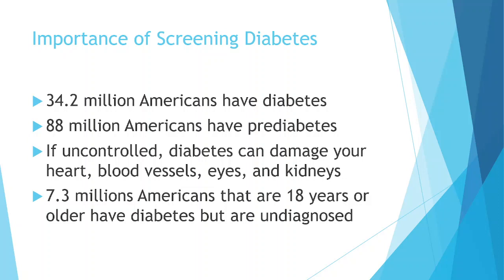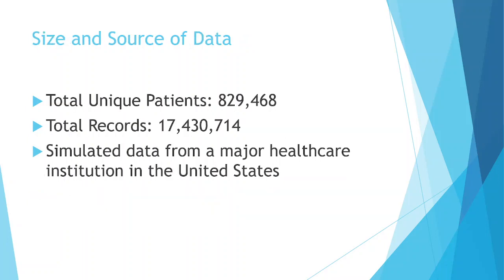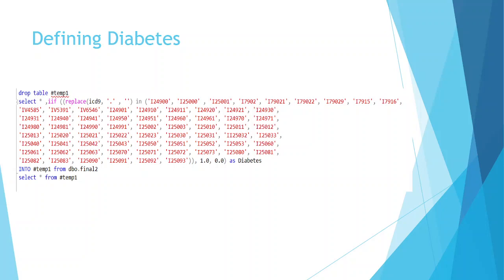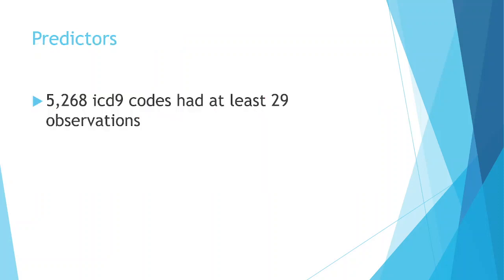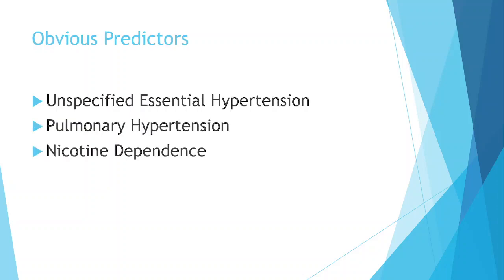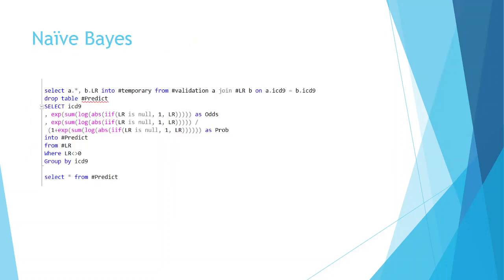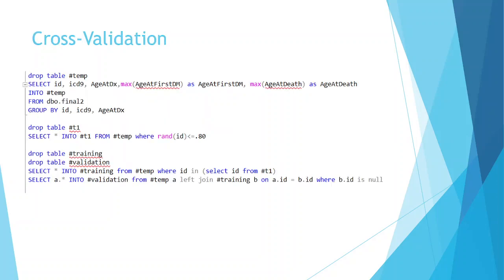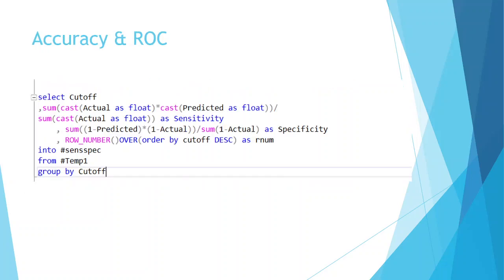Final Project Part 4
This presentation was prepared as part of the HAP 671course taught by Farrokh Alemi, PhD at George Mason University Department of Health Administration and Policy. Kora Shamloo is a student in the health informatics field graduating in 2023.